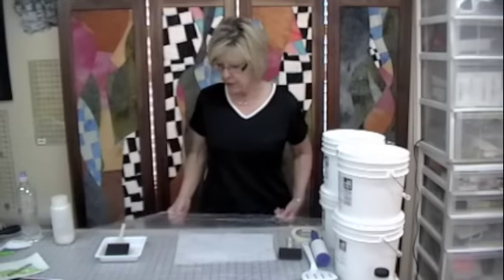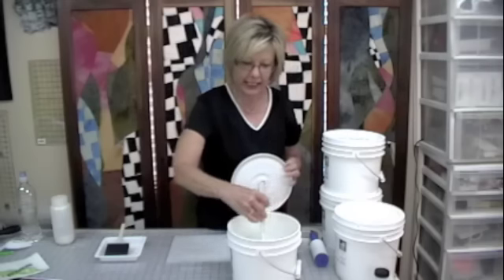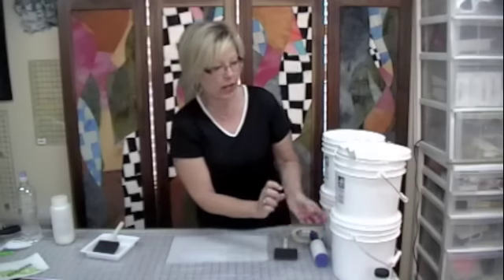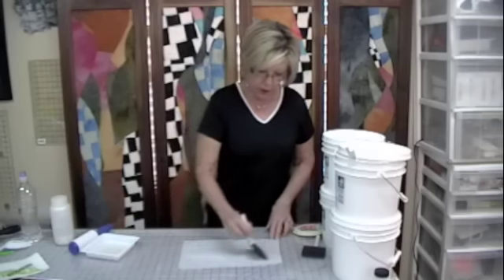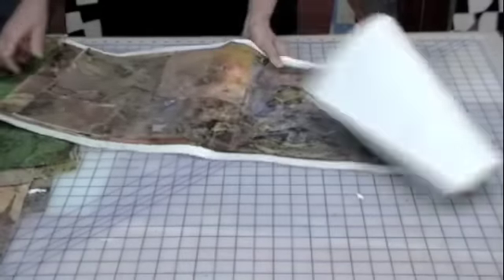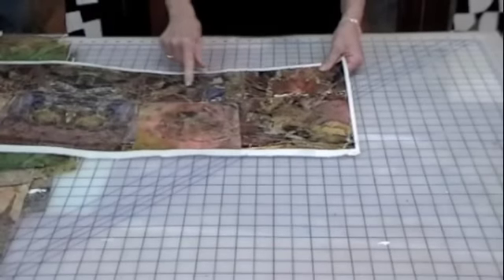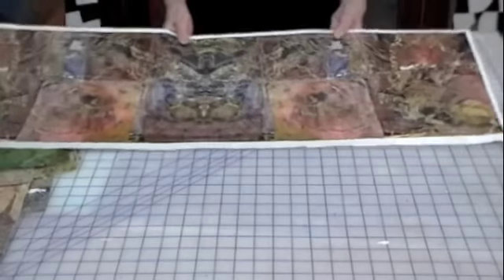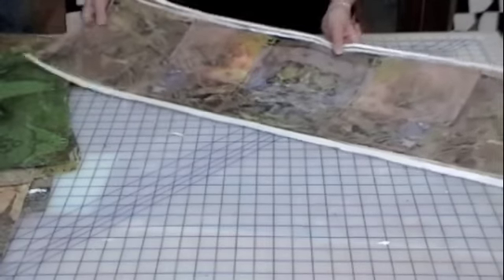DIgital Printing Alternative Surfaces using inkAID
A look at what inkAID precoats are suitable for skins, overprints and examples on other surfaces.  Try inkAID precoats for a variety of surfaces after you see what the possibilities are.

for workshops and tutorials in digital printing on alternative surfaces.